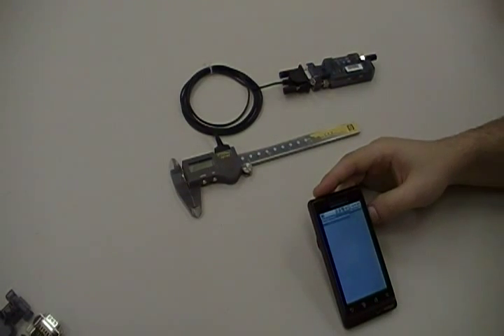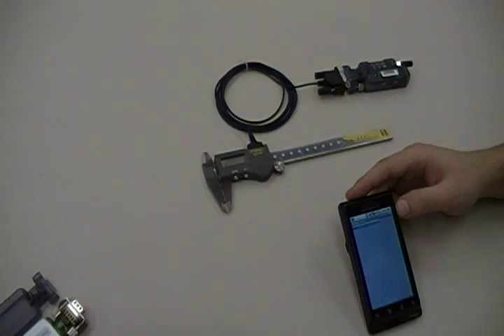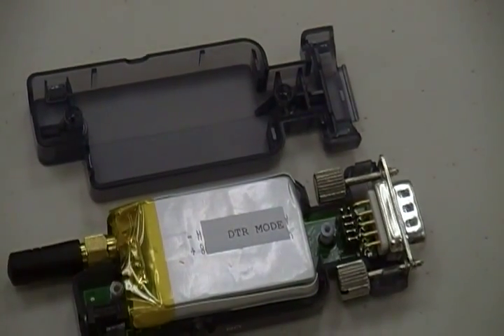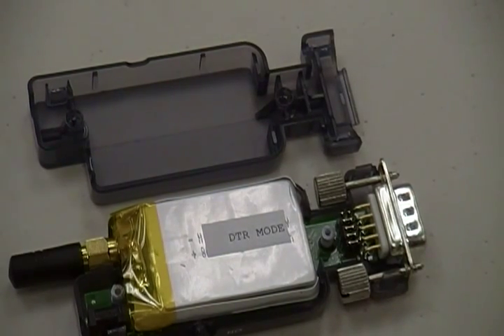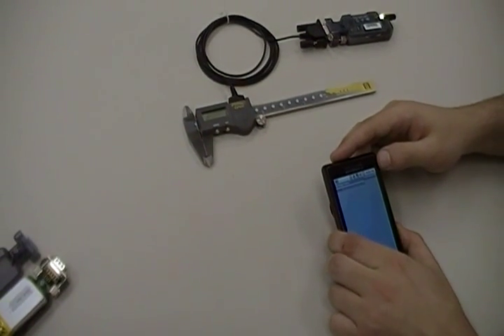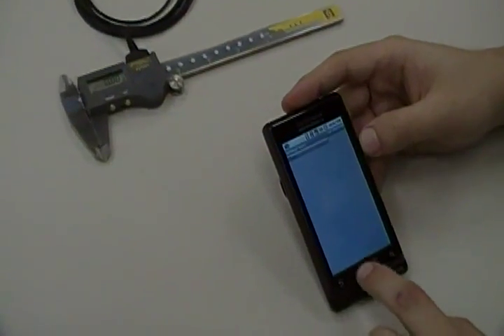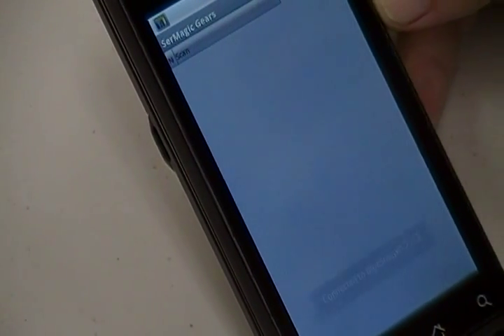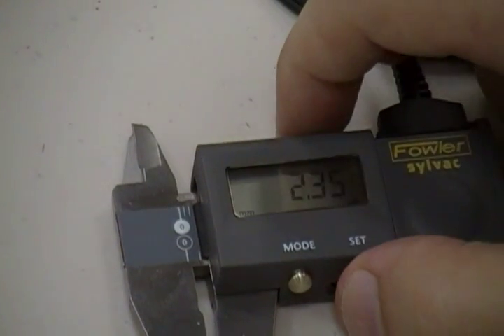Collect Caliper Data Wirelessly into your Android Phone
This is a quick demonstration of how to use a BlueSnap XP Bluetooth Dongle in DTR Mode to connect a Fowler Sylvac Digital Caliper and transmit data wirelessly to a Motorola Droid cell phone. You can also capture digital caliper data directly into web browser on Android! Configure the BlueSnapXP-DTR to work with the Caliper. Install the SerialMagic Gears App on the Android 2.1+ phone and pair the phone with the BlueSnapXP Bluetooth Dongle. Now you can receive data wirelessly into your Android phone! Can also be used for mobile digital caliper data capture into CSV, Excel, Open Office and more with Android phone.